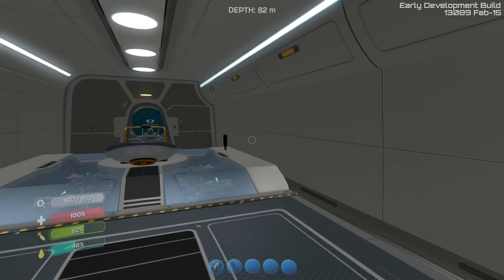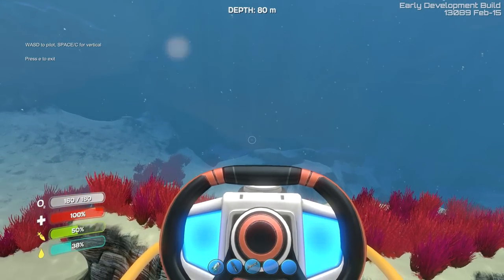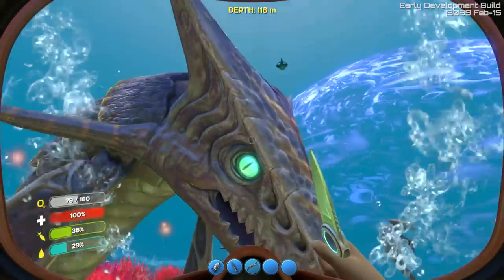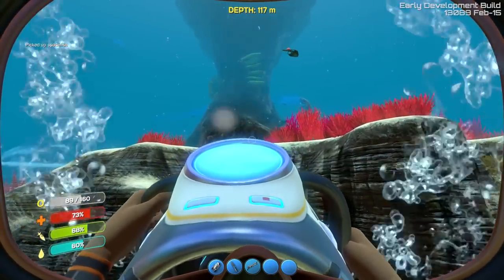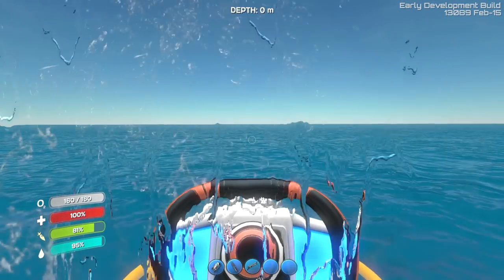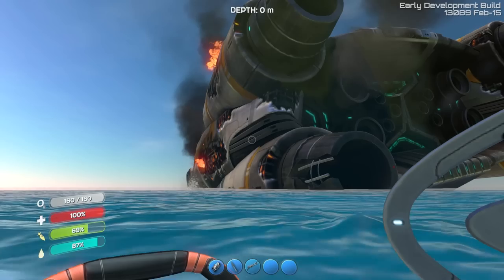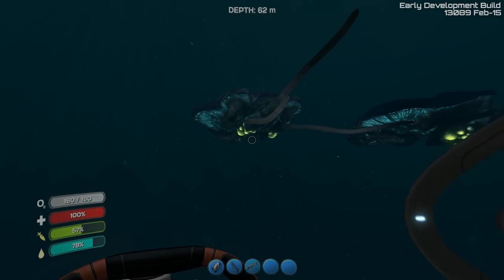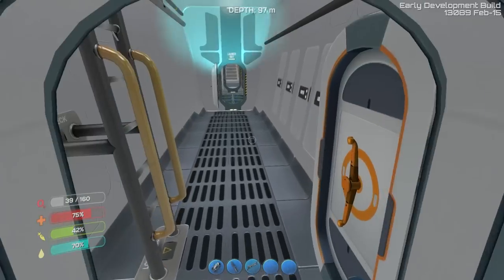Let's Play Subnautica - Episode 10 - Stasis Rifled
Let's Play Subnautica, Shall we? We unpack Subnautica and acquaint ourselves with it's many updated gameplay elements including the CYCLOPS MEGASHIP! We're in too deep, can we keep ourselves out of the depths!? Join me for this Let's Play of Subnautica! (Or not. It's all good)

What is Subnautica?

Descend into the depths of an alien underwater world filled with resources, creatures, wonder and threats. Craft equipment and submarines to explore lush coral reefs, volcanoes, cave systems, and more - All while trying to survive.